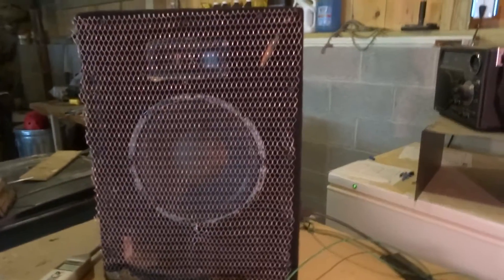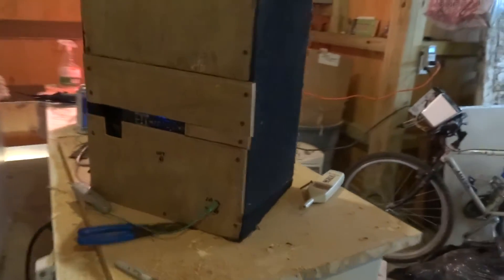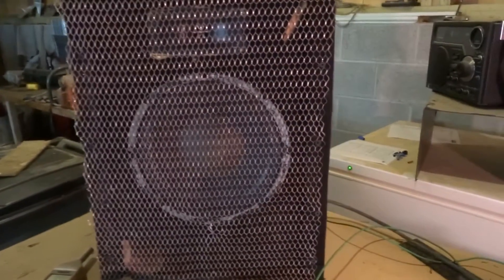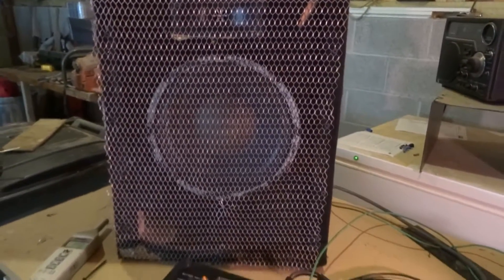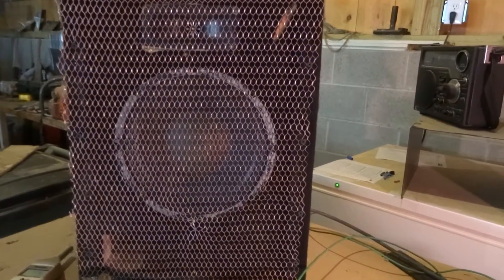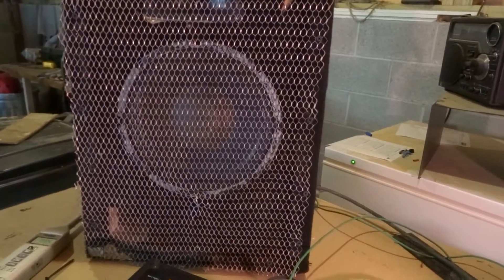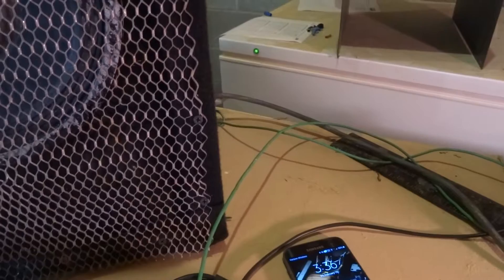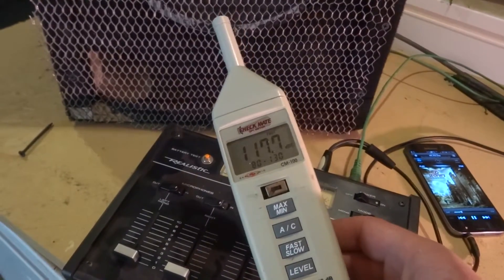Homemade PA Speaker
This is a compact PA speaker I made. It has a built in 200W amp, 10 inch PA woofer and a horn tweeter. 124.4dB is the max sound pressure level I was able to get out of it thus far. Enjoy!